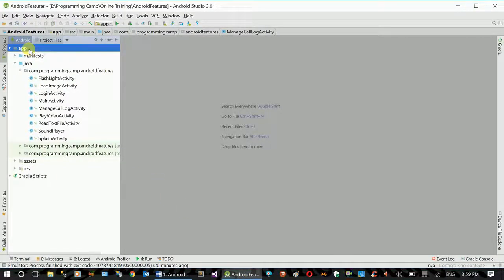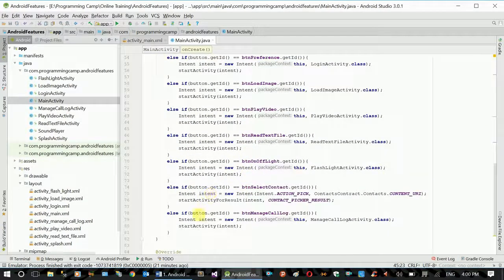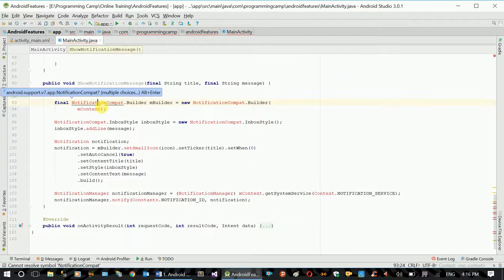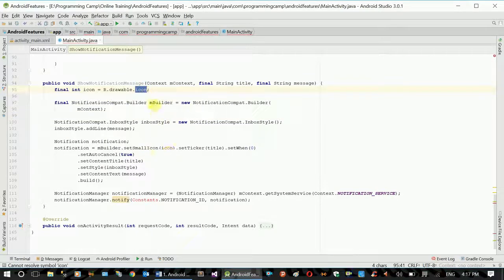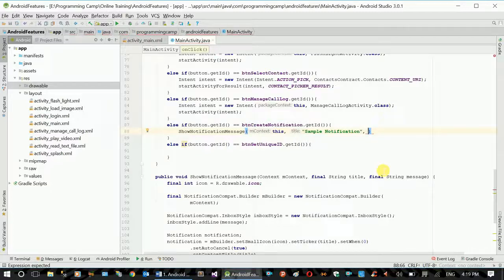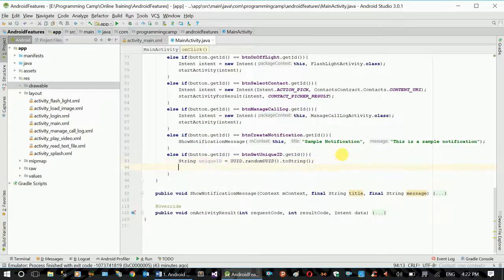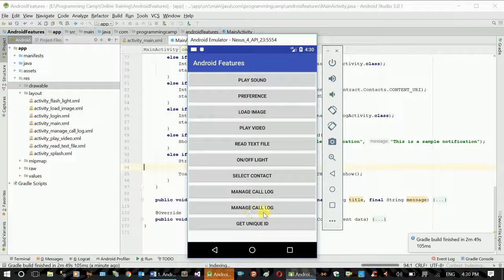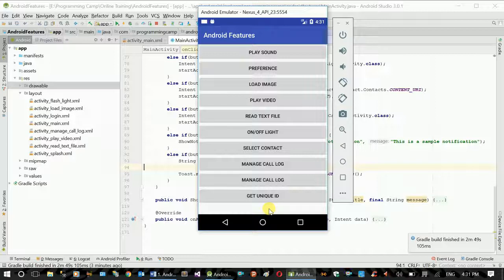Mobile Application Development - How to Generate Android Unique Id and Manage Notification Manager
In this video series, we will show you a complete android mobile application development skills for beginner. I t starts from creating an empty project, running it and deploy it on mobile phones all the way to file management, database management and internet connectivity management.

This video shows How to Generate Android Unique Id and Manage  Notification Manager features using Android Studio and an IDE.